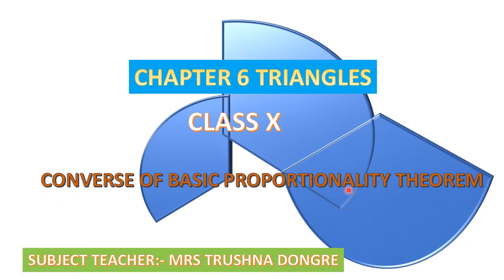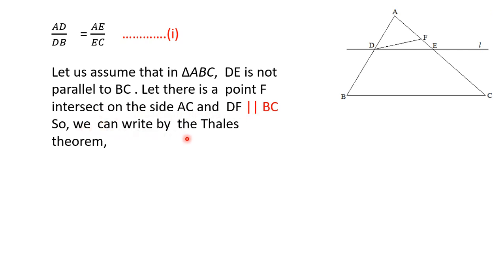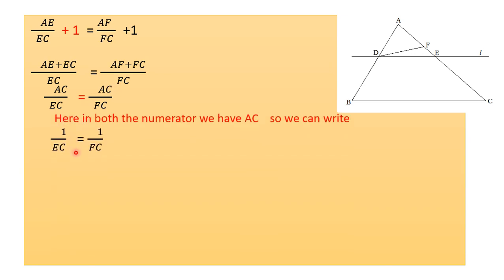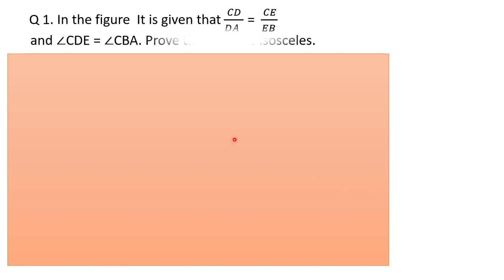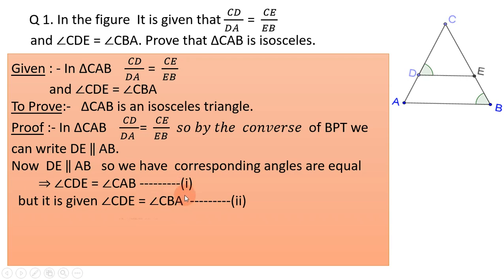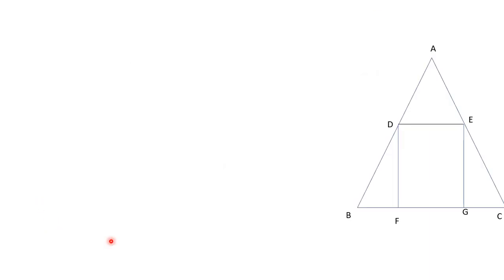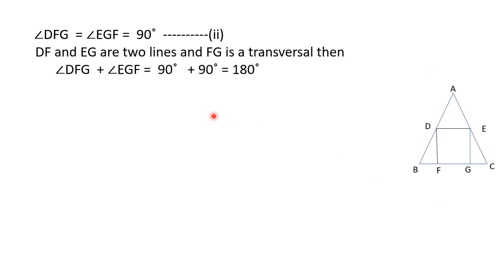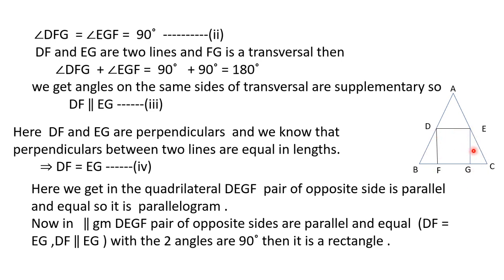NCERT/MATHEMATICS X/ part 4/CONVERSE OF BASIC PROPORTIONALITY THEOREM/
NCERT/MATHEMATICS X/ chapter 6 TRIANGLE/ part 4/ CONVERSE OF BASIC  PROPORTIONALITY THEOREM AND PROBLEMS BASED ON IT.